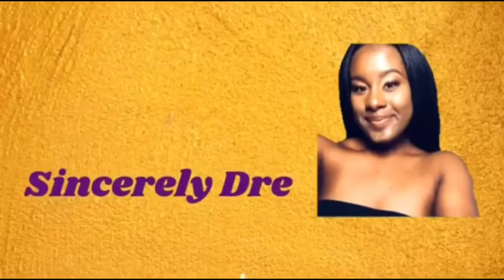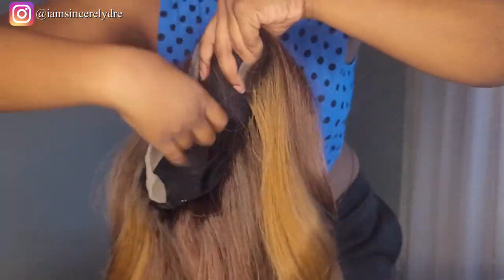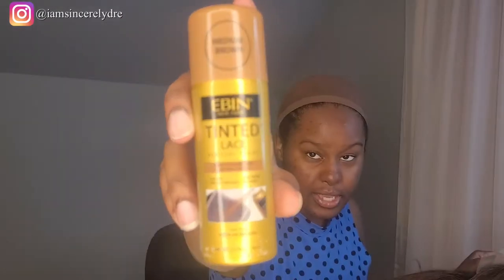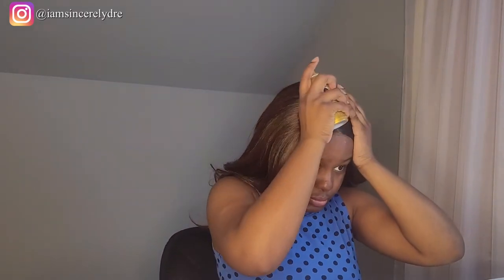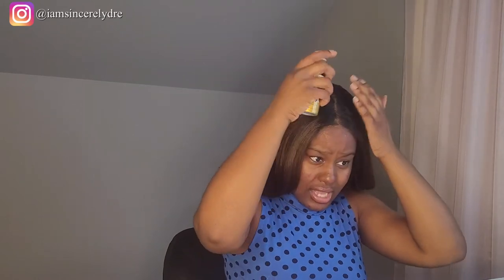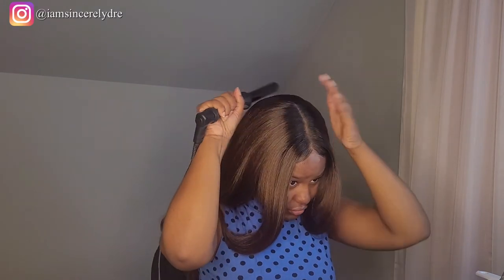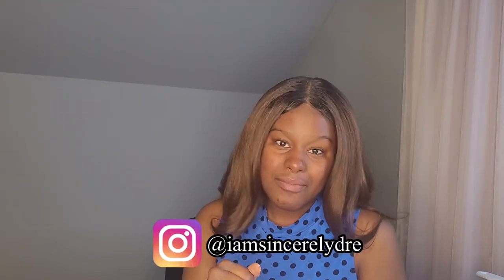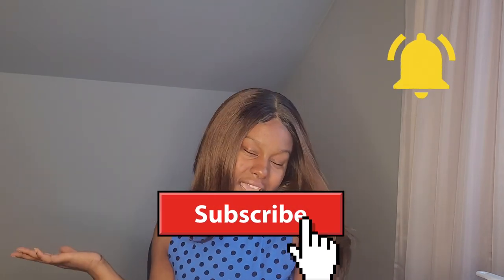SENSATIONNEL BUTTA LACE UNIT 16 | WIG REVIEW | SINCERELY DRE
Heyyy y'all! It is finally wig season and the wig reviews are officially back! This time we are trying the Sensationnel Butta Lace unit 16 in the color flamboyage chocolate. This wig was definitely giving the girls grown boss woman. This is only the beginning.

COMMENT what wig you think I should try next